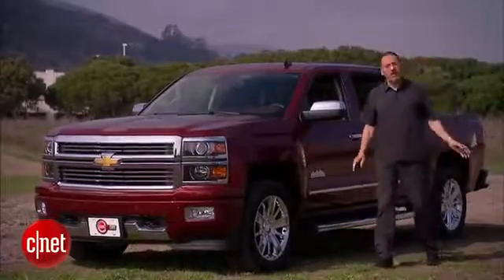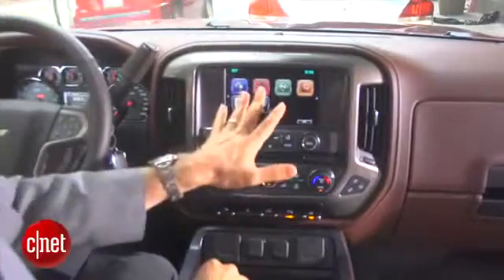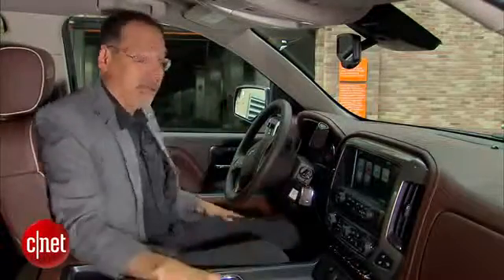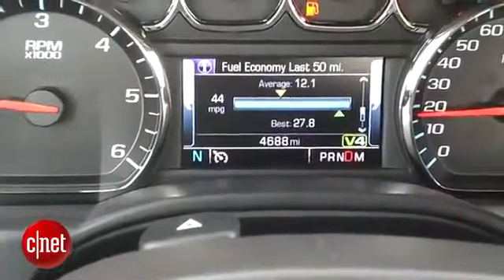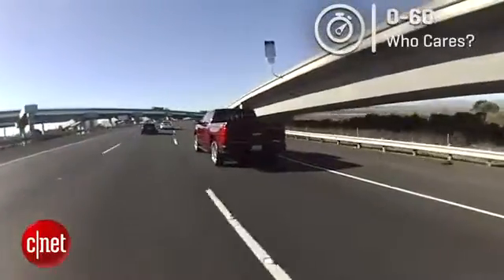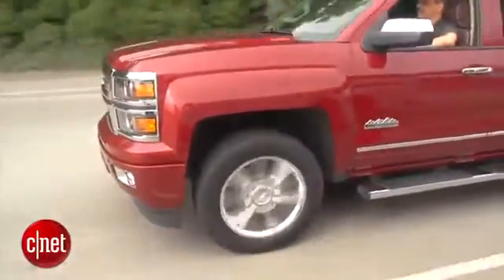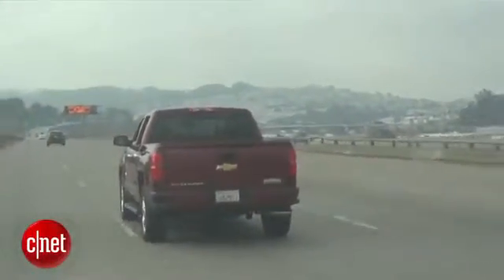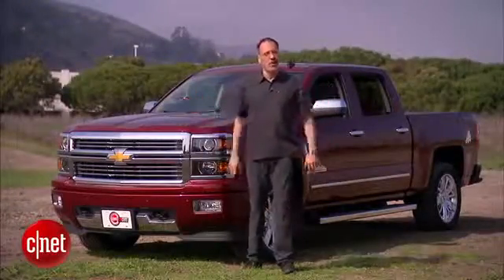2014 Chevrolet Silverado High Country